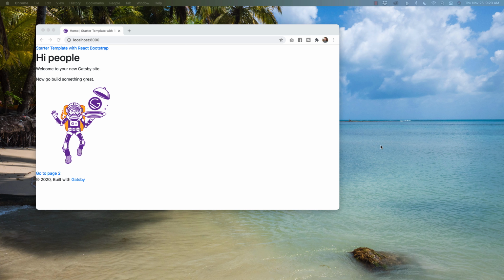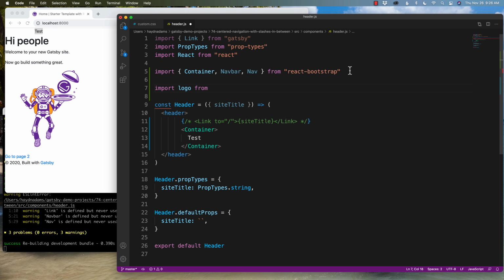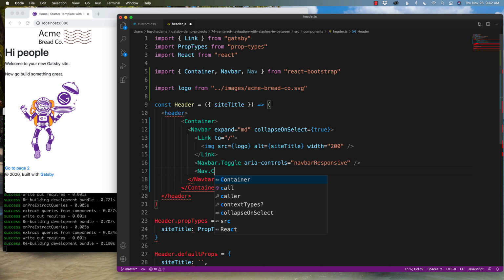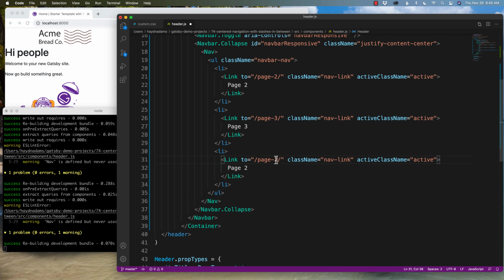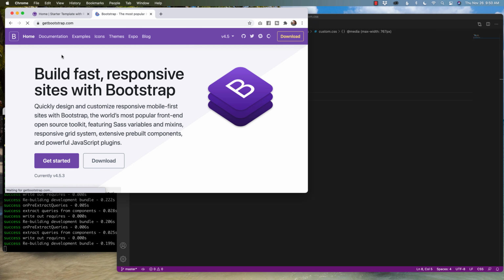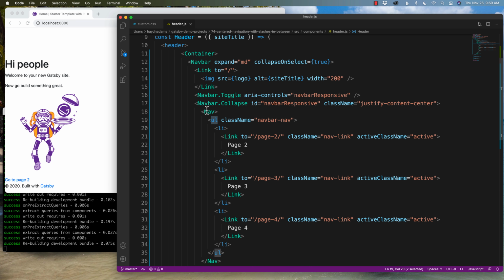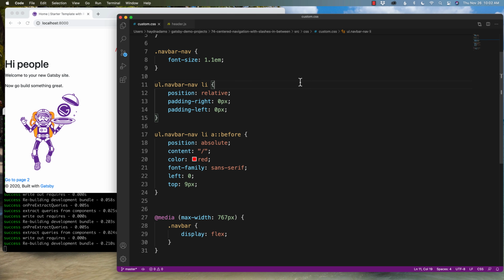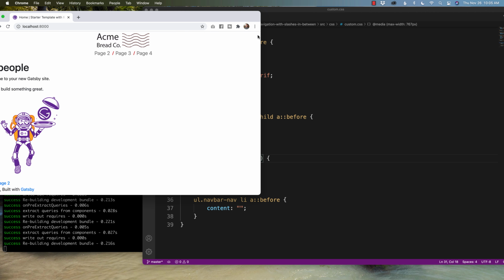How to Separate a Navigation with Characters in Gatsby using React Bootstrap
Make your navigation look even more amazing with the addition of characters between the text of your navigation. Then remove them as your navigation adjusts to a mobile framework.

Utilizing React Bootstrap, we can easily apply the characters between the text without messing up the SEO. Gatsby is used but you can use any React framework for this example.

Thanks!
Haydn